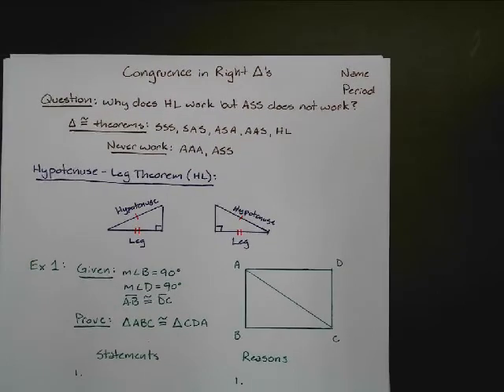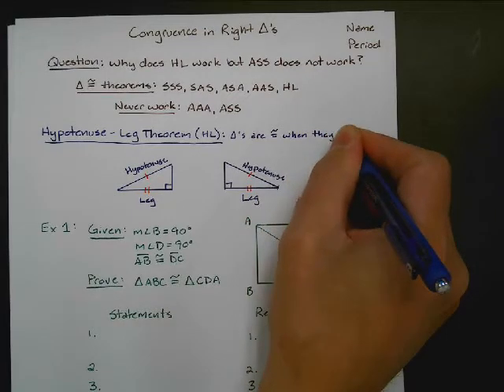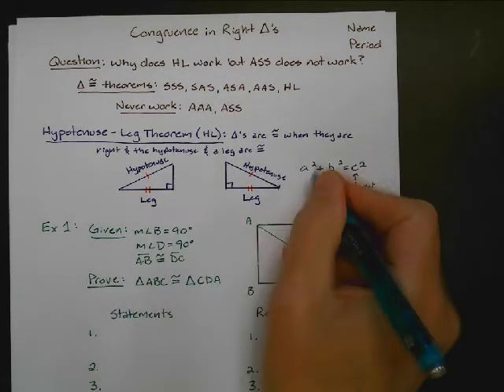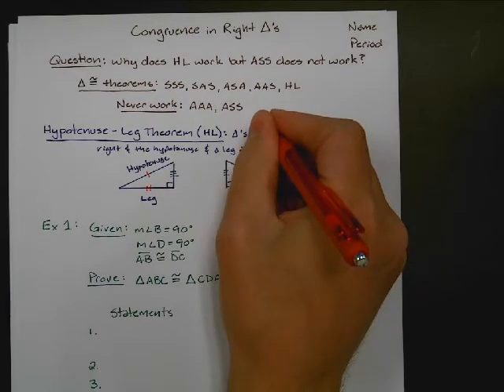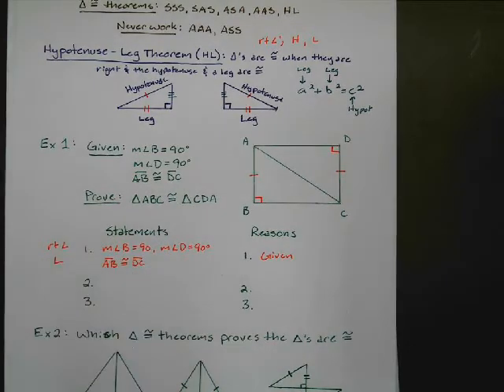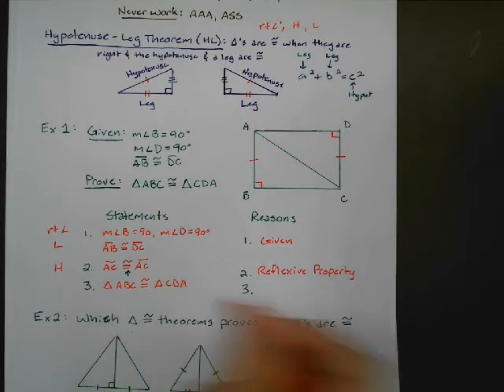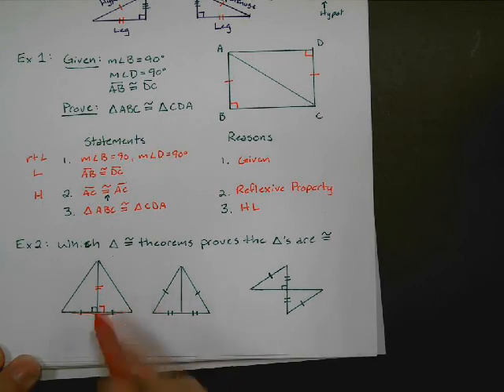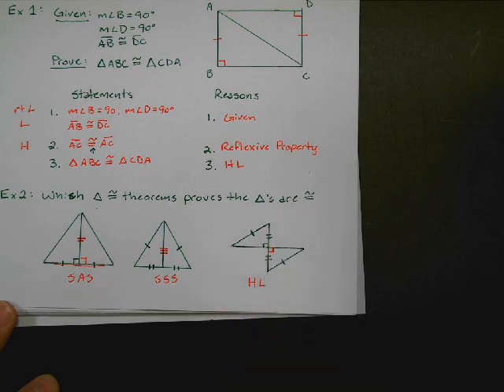Math 2: Lesson 3.4 Congruence in Right Triangles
HL Triangle Congruence
2-column proofs